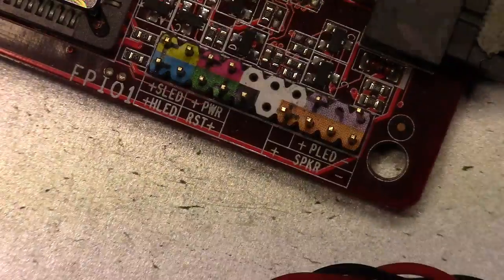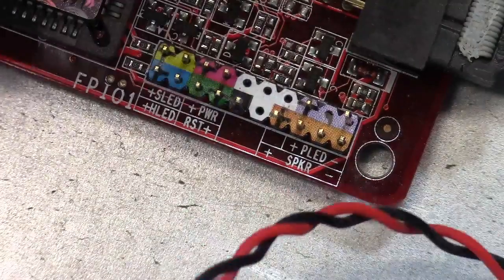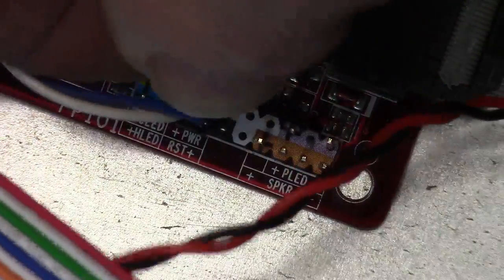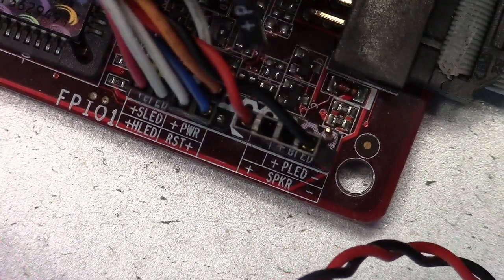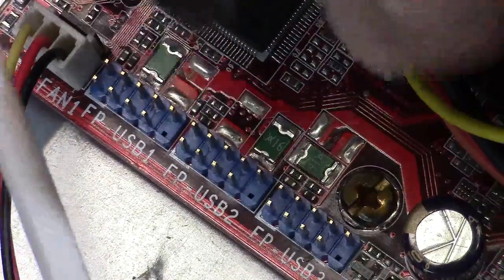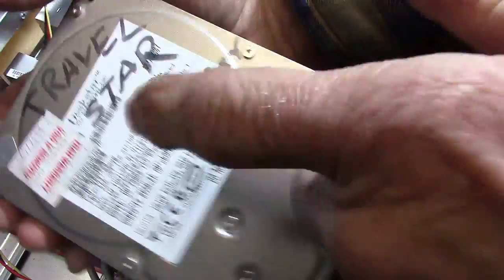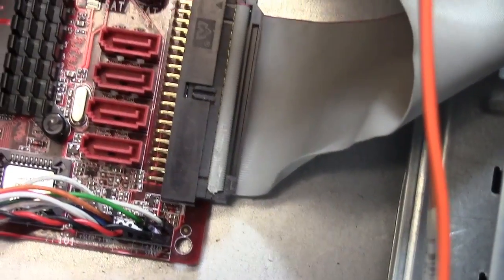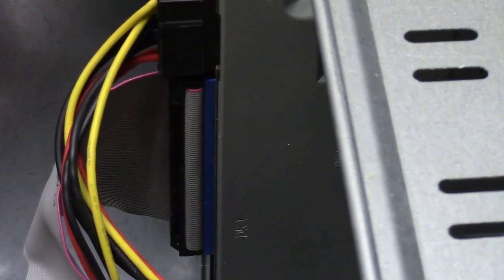DIY Motherboard front panel hook up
Hooking up the front panel to the mother board